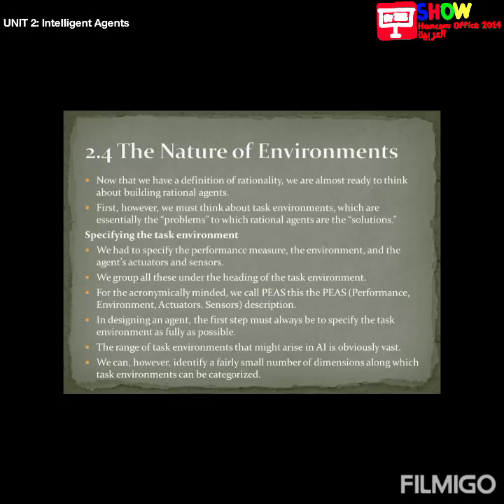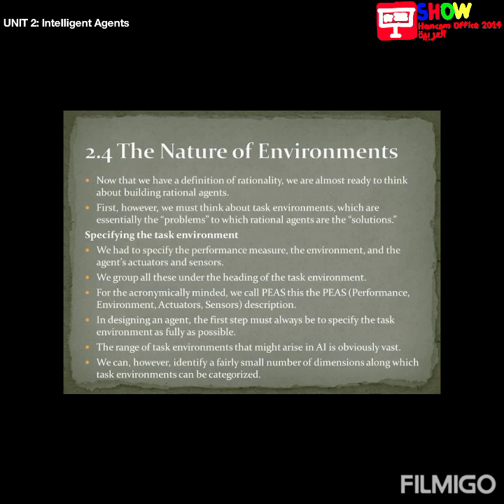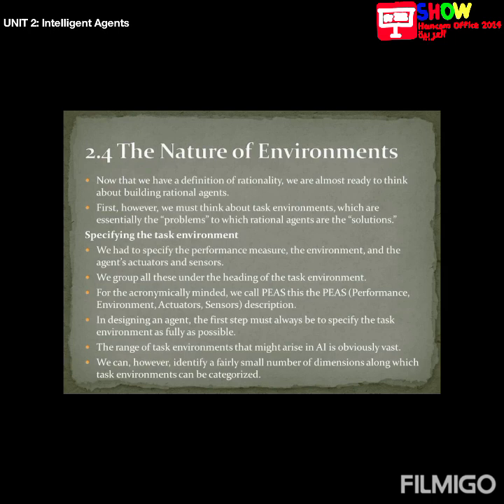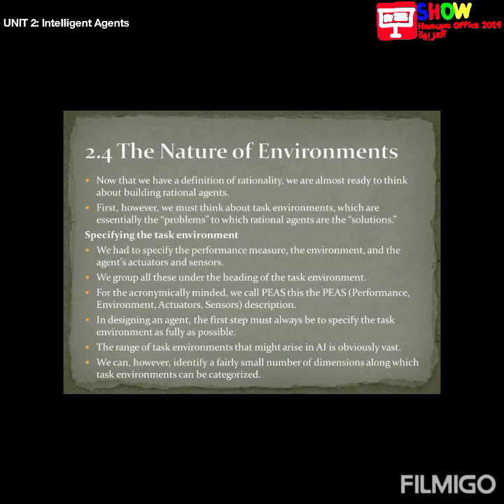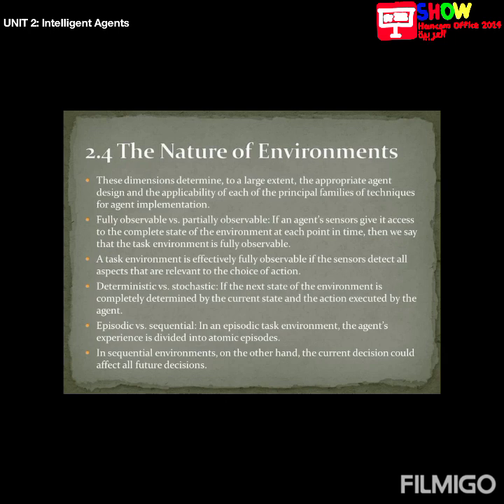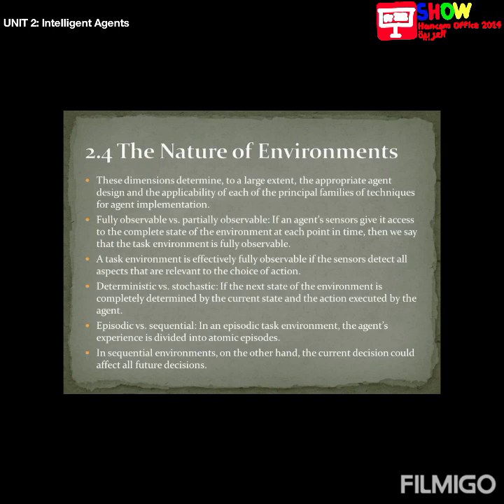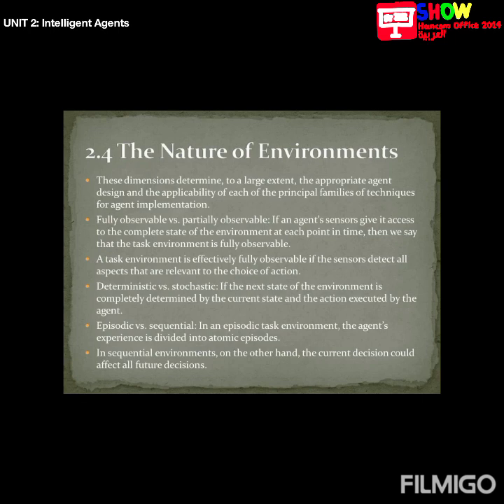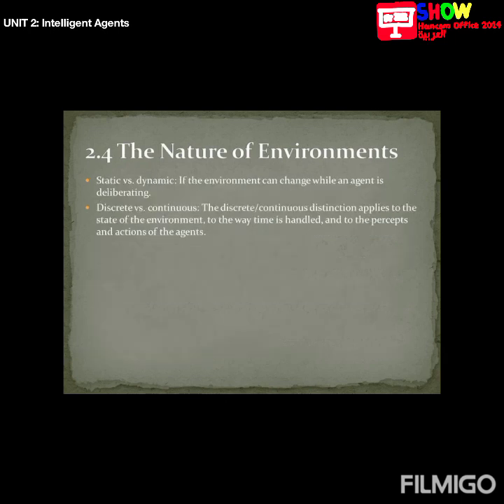Hancom Office Show 2014 - UNIT 2: Intelligent Agents (በአማርኛ ቋንቋ) PART 2.4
2.4 The Nature of Environments

Thank you for all YouTuber Participation for many users who accepted the channels, if you want to check all the educational informations, and educational performance and their topics, please subscribe the following channels:

ቻናሎቹን ለተቀበሉ ብዙ ተጠቃሚዎች ስለተሳተፉ እናመሰግናለን፣ ሁሉንም ትምህርታዊ መረጃዎች፣ እና ትምህርታዊ አፈጻጸም እና ርእሶቻቸውን ለማየት ከፈለጉ፣ እባክዎን የሚከተሉትን ቻናሎች ሰብስክራይብ ያድርጉ።

شكرًا لكم على جميع مشاركات YouTuber للعديد من المستخدمين الذين قبلوا القنوات ، إذا كنت ترغب في التحقق من جميع المعلومات التعليمية والأداء التعليمي وموضوعاتها ، فيرجى الاشتراك في القنوات التالية:

If you want to check all my channels, please follow on my Telegram:
ሁሉንም ቻናሎቼን ማየት ከፈለጉ በቴሌግራም ይከታተሉ፡
إذا كنت تريد التحقق من جميع قنواتي ، فيرجى المتابعة على Telegram: